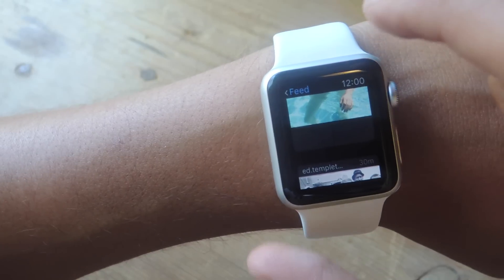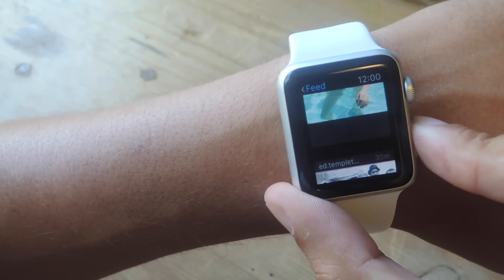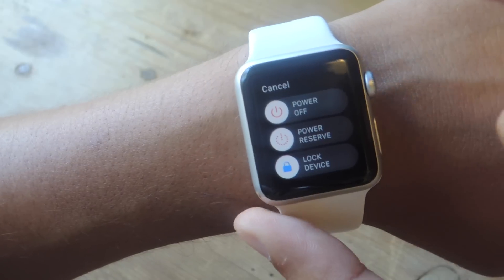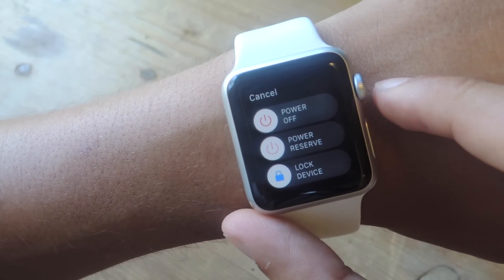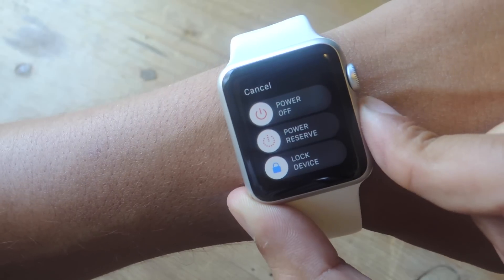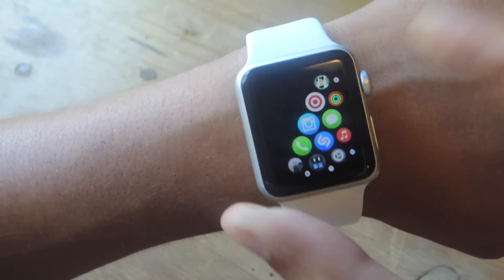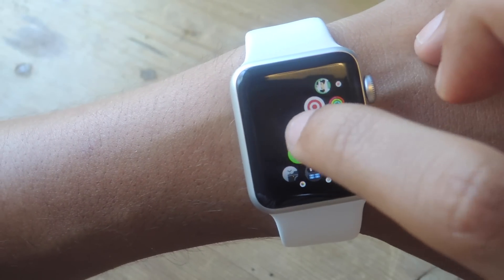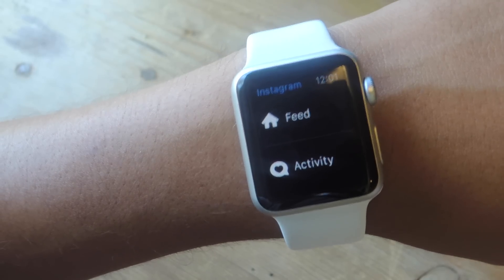Force-Close Apps on the Apple Watch [How-To]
How to Force-Close Apps on the Apple Watch

In this video, I'll be showing you how to force-close an app directly on your Apple Watch.